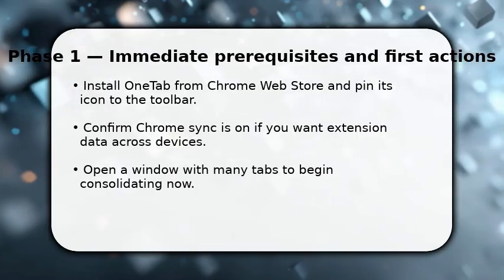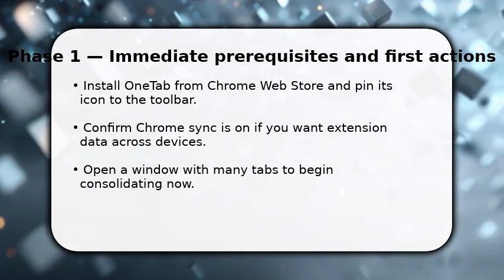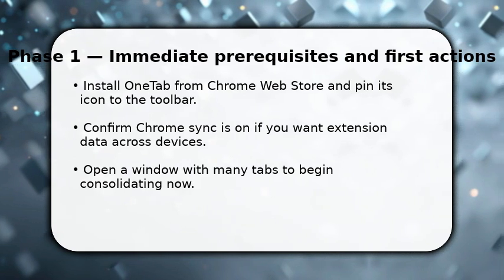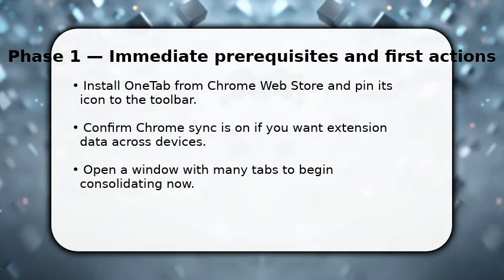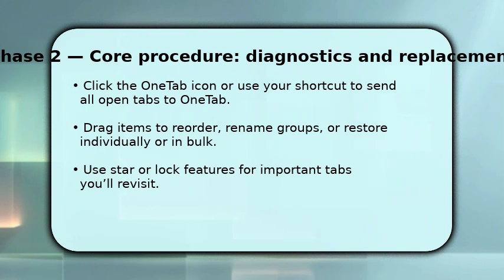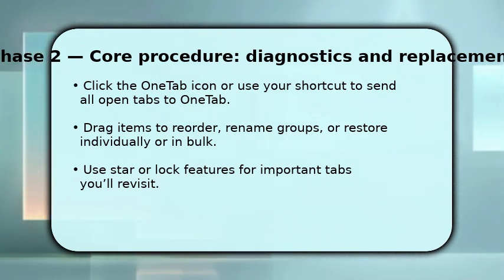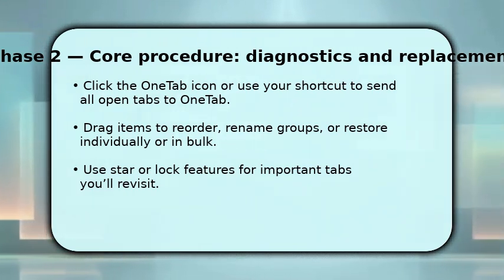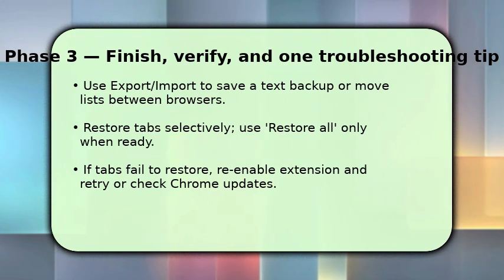How to Use One Tab Chrome Extension - Step by Step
How to Use One Tab Chrome Extension - Step by Step | 🔒 Surfshark VPN Deal — Stay private and secure. $1.99/mo + 3 Months Free ▸

Learn the step-by extricate using One Tab Chrome Extension to enhance your browsing experience. This video guide takes you through installation, basic usage tips and advanced features like syncing tabs across devices.

One Tab Chrome Extension, installation Guide, Browse with ease, Sync Tabs Across Devices, Chrome Browser Features, Tab Management Tool, Optimize Browsing Experience, Digital Productivity Hacks, Multi-Device Syncing, Browser Addons